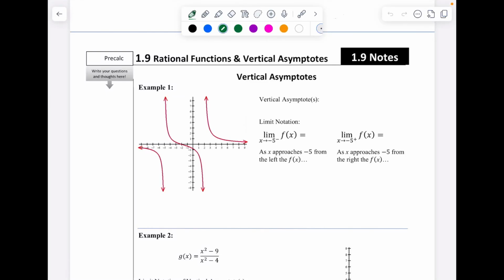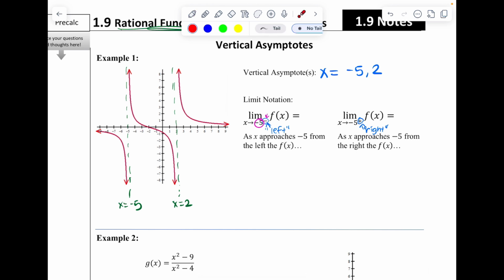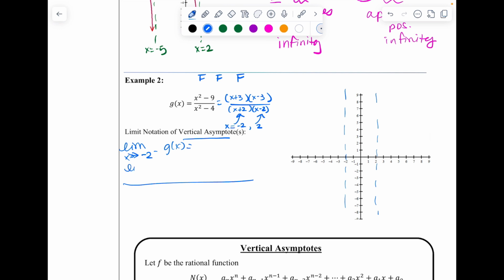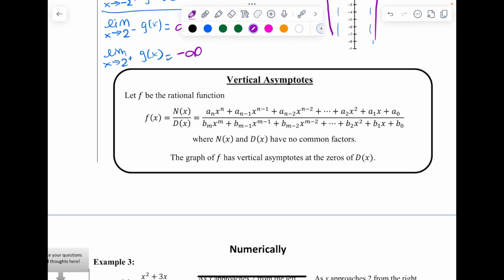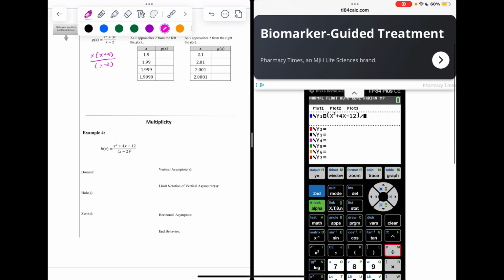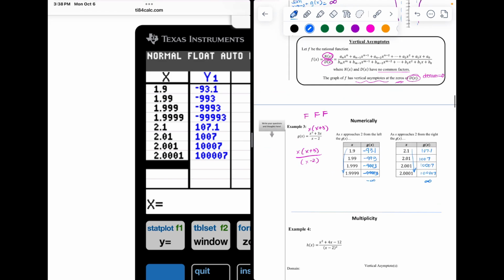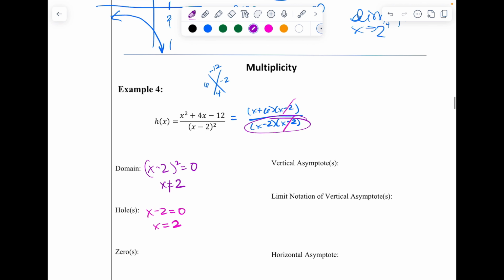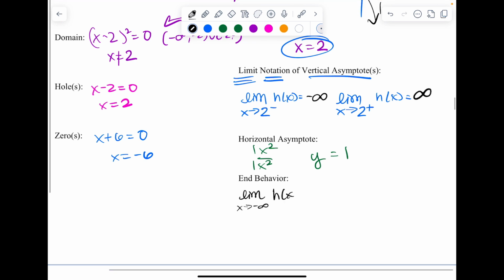HPC FPM S1.9 notes